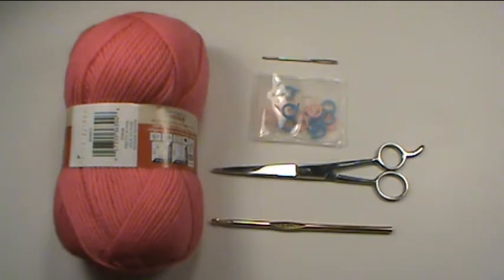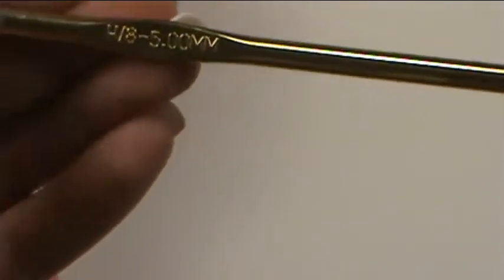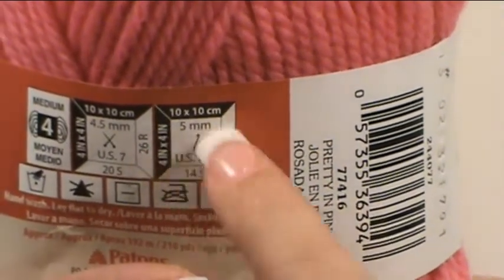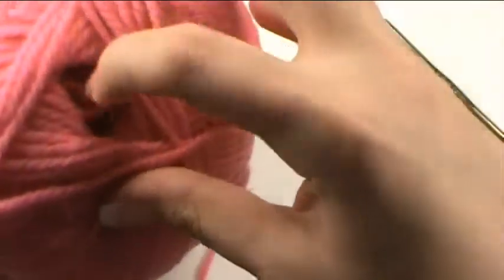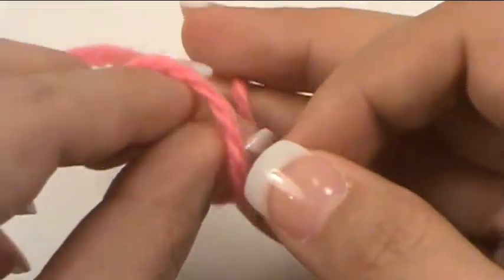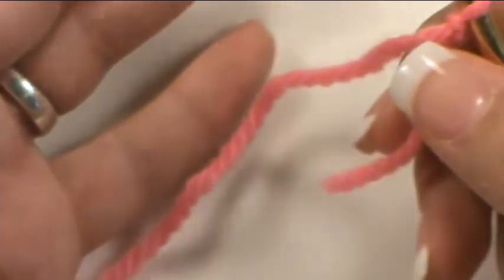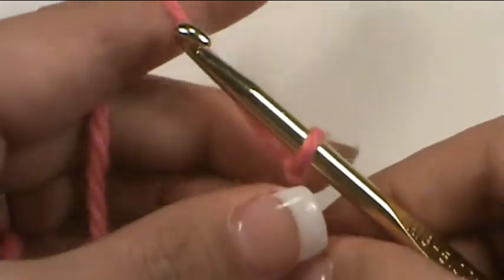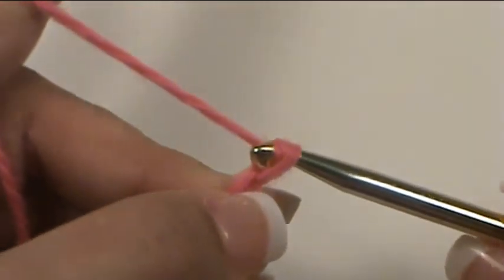Lesson #1 - Darn That Yarn! Crochet Tutorial - Beginner Basics, Supplies and Chain Stitch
This is the first video in the DarnThatYarn.com Beginner Basics Crochet Tutorials. Get started with a brief overview of necessary tools and the chain stitch.